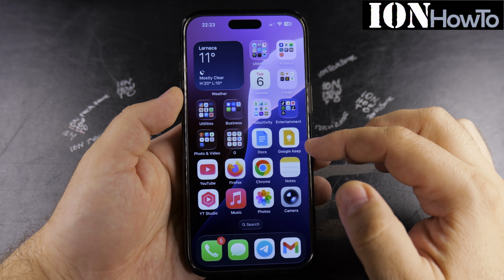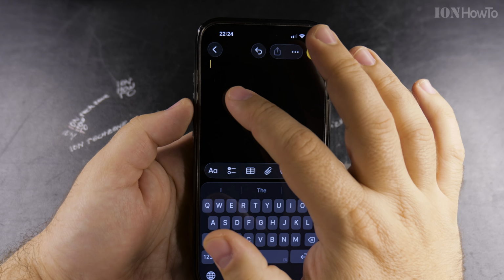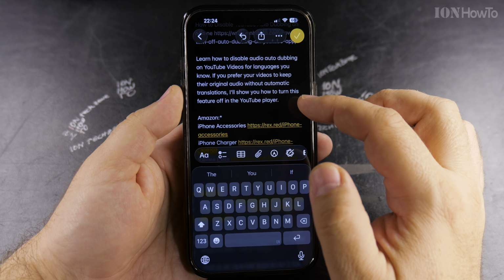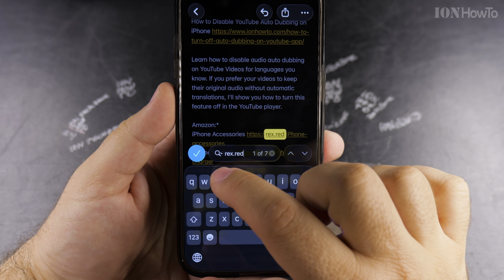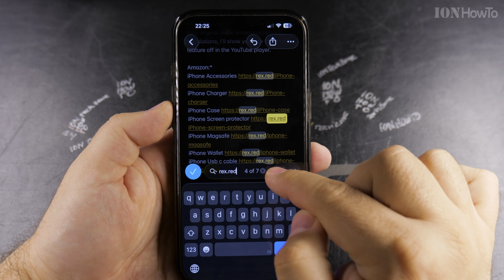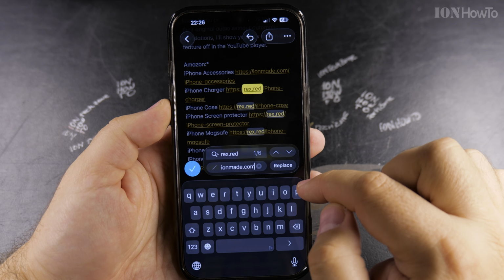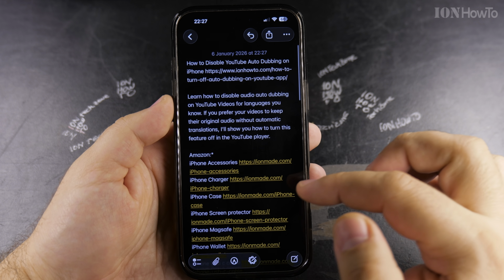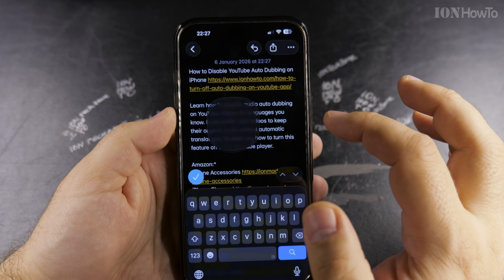How to Find Replace All on iPhone Notes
How to Find Replace All on iPhone Notes App.

How to find and replace text in the Note App on your iPhone.
You can Find Replace or Find Replace All on the iPhone Notes app.

Showing you on iOS 26.2 on iPhone 16 Pro Max Titanium Black 256 GB version Global model A3296 - MYWV3ZD/A

Find and Replace All Text on iPhone Notes app.
How to find replace text or links in the notes app on iPhone.

I show you how to find replace text or links from websites in the notes app on your iPhone.

Any questions?